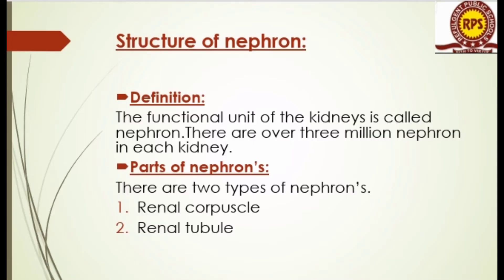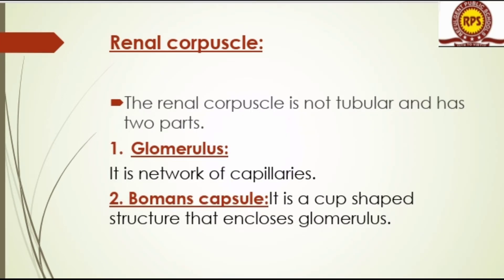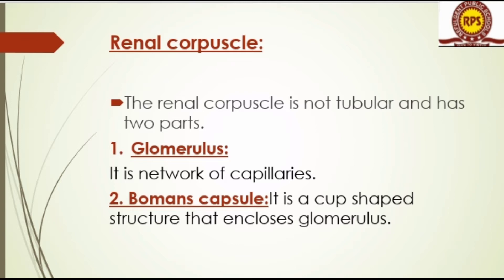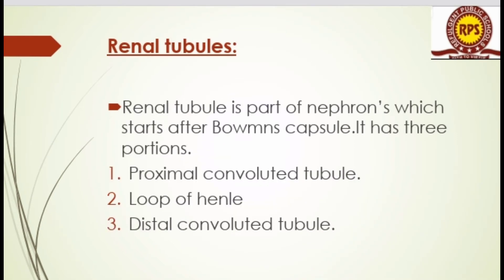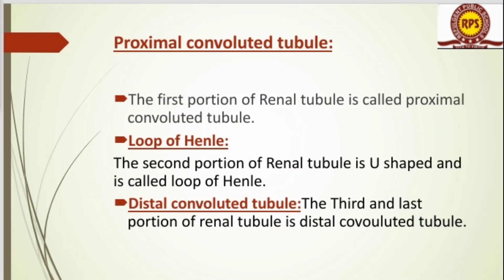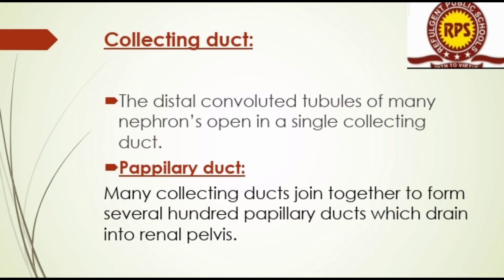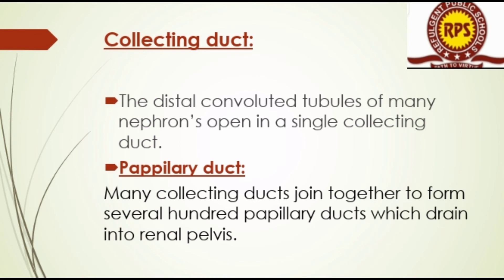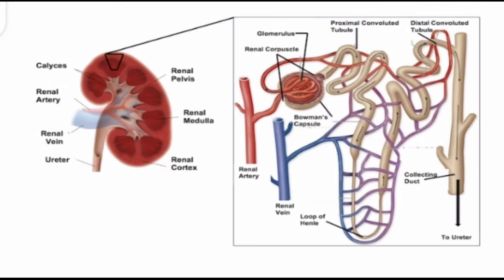ch#2 detail structure of kidney